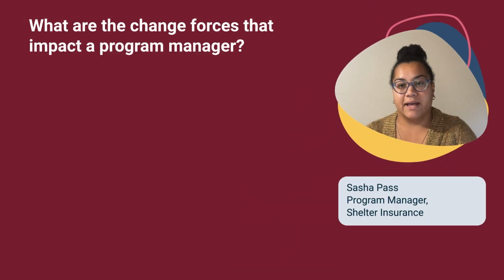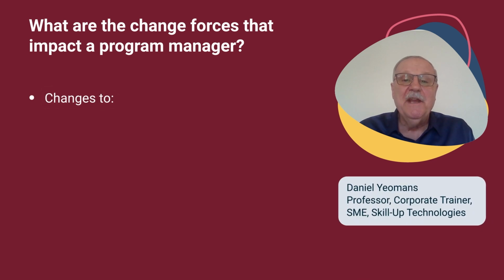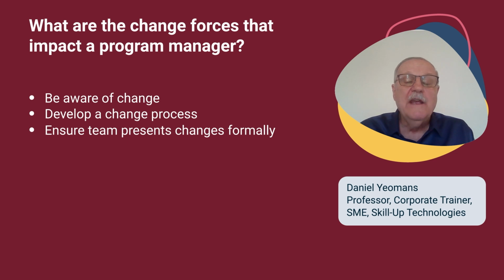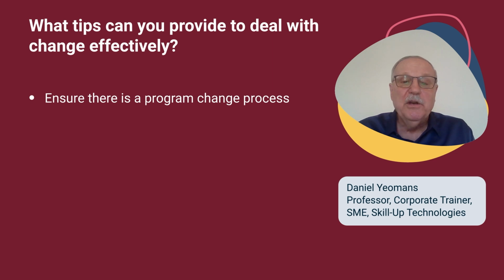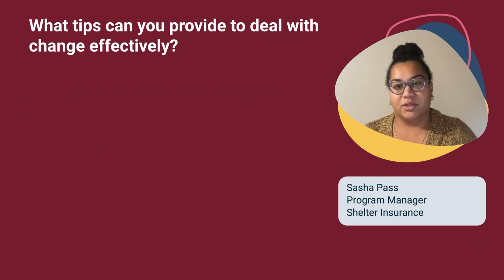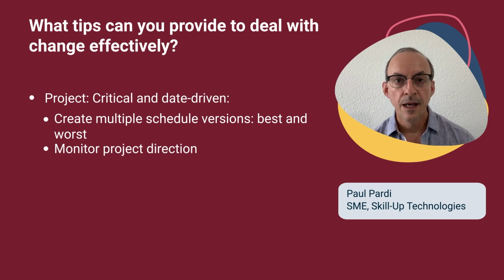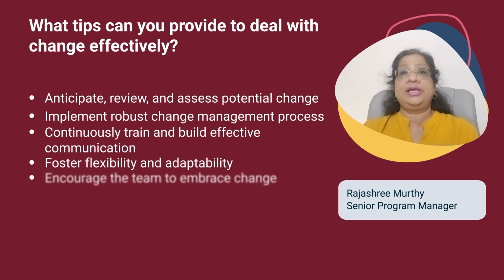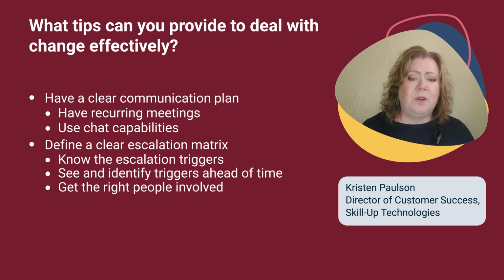Expert Viewpoints: Organizational Maturity and Change